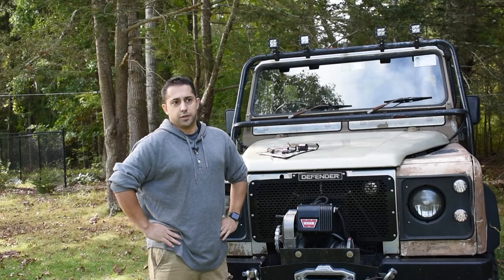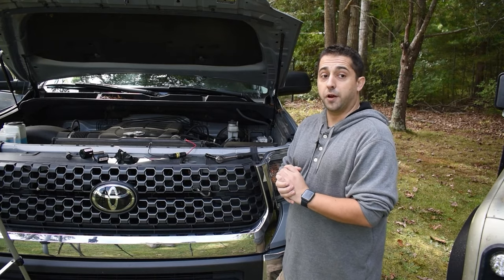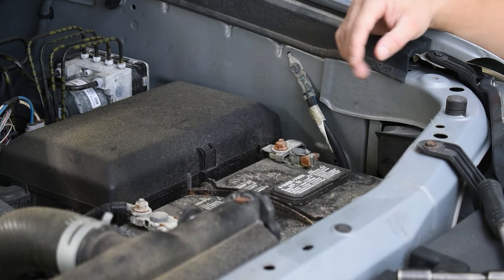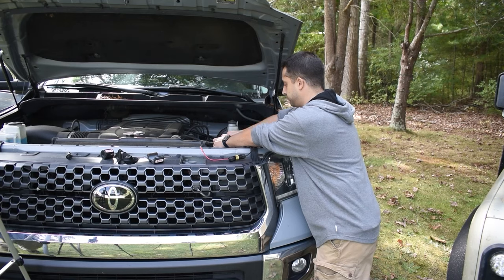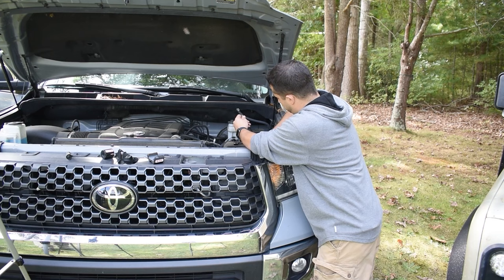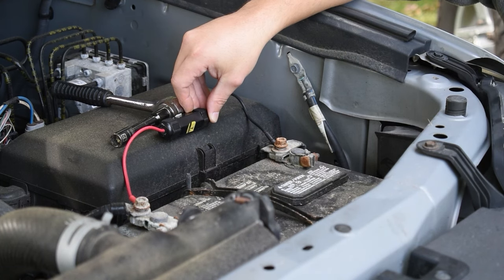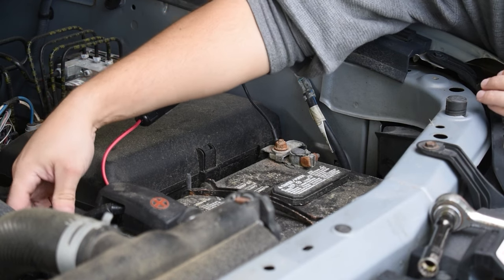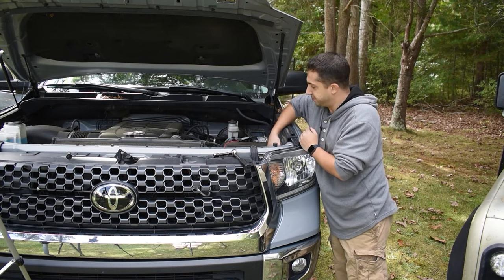EMP Vehicle Protection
EMP Vehicle Protection for all types of Vehicles.

Protecting your vehicle from an EMP with the Faraday Defense Vehicle Kit, Ferrites, and T.R.A.P.S. - Designed by EMP Doctor on YouTube. Dr. Bradley is a NASA Scientist. Faraday Defense just came out with the "DEFCON" Vehicle protection kit that we have not installed yet, but it's worth looking into. **We do not have any deals with Faraday Defense, and we were NOT paid to make this video. We don't even carry these vehicle products yet.

Want to get the new Survival Summit Bugout Bag Gear list PDF? (Updated April 2023)

To check out Practical Survival Gear